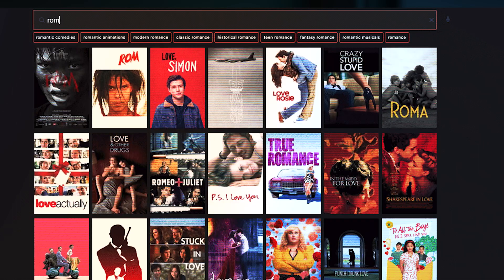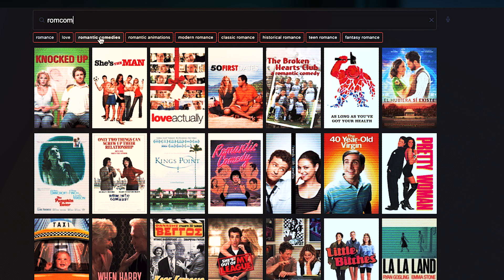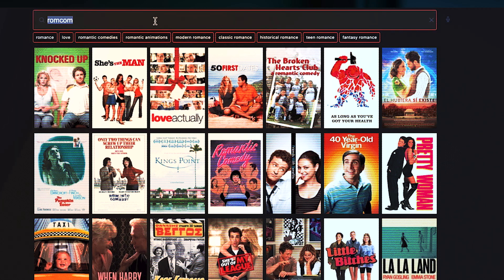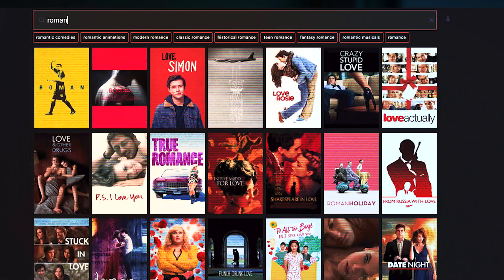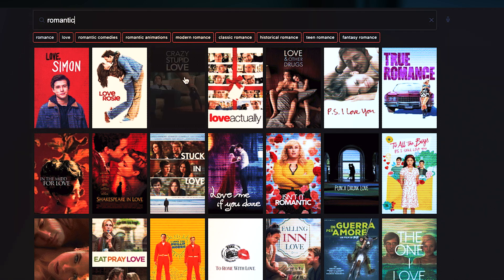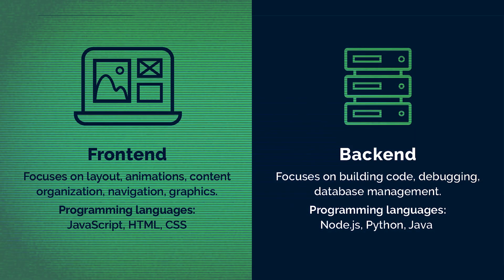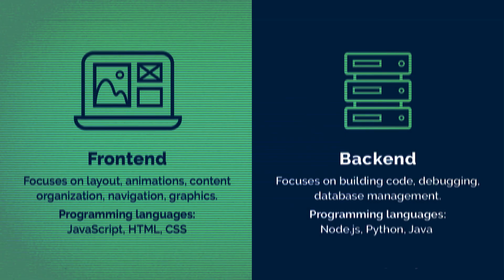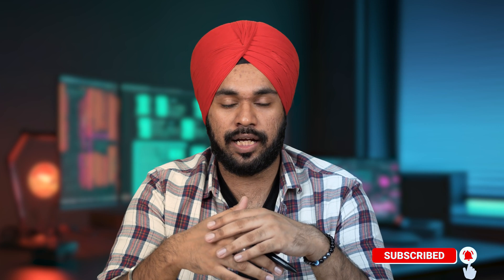Frontend vs Backend Development Explained | Which is better? | Coding Ninjas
Curious about the difference between Frontend and Backend development?

In this video, Gaurav explains everything you need to know to kickstart your career in web development before 2024 ends! Whether you’re aiming to become a Frontend Developer, Backend Developer, or even a Full-Stack Developer, this video will help you understand the roles, technologies, and how to choose the best path for you.

What we cover:
0:00 What is Frontend development?
3:23 What is Backend development?
7:00 Frontend Frameworks
8:00 Backend Frameworks
9:55 How to choose between Frontend and Backend development

Explore our top-rated courses and start your journey to becoming a tech pro today!

Join the Coding Ninjas community and take your skills to the next level! 🚀"